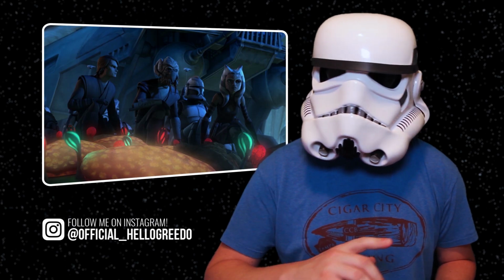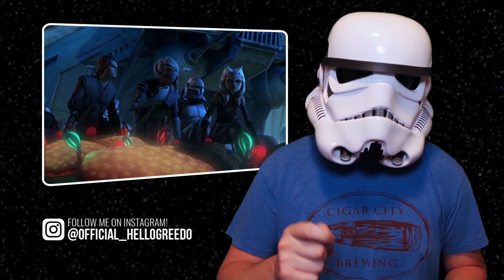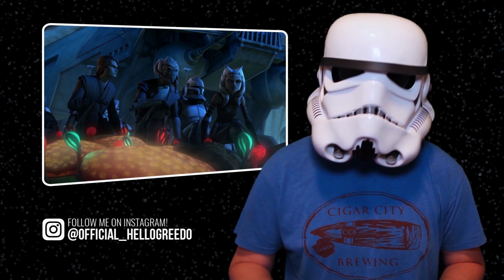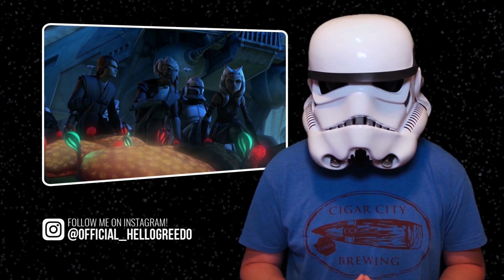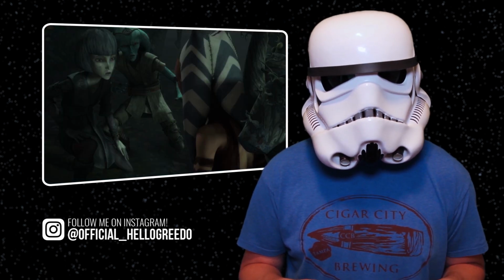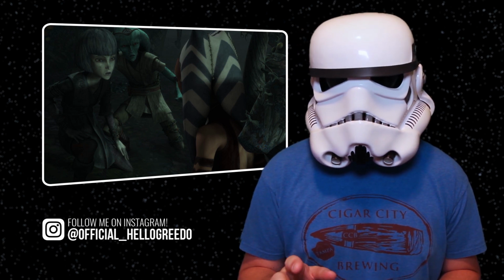Padawan Lost - Trandoshan Hunters Arc - [PART 1] - Star Wars: The Clone Wars REVIEW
HelloGreedo is an all-things Star Wars YouTube Channel. Parody, News, Reviews, and More!